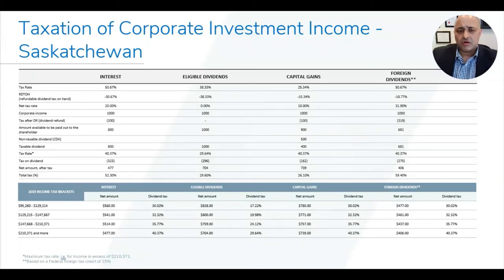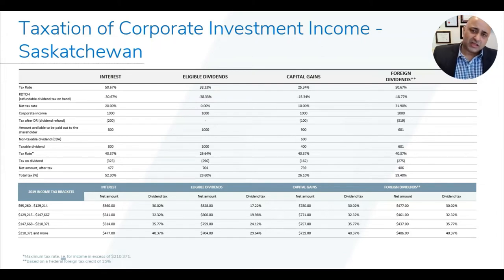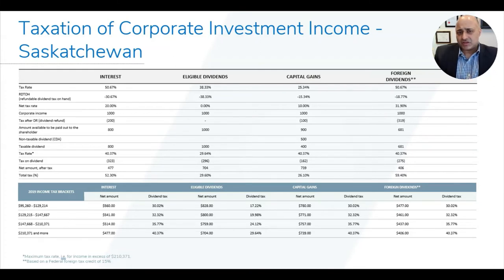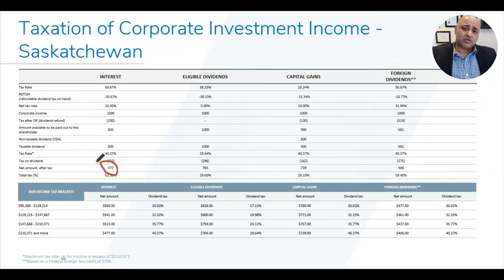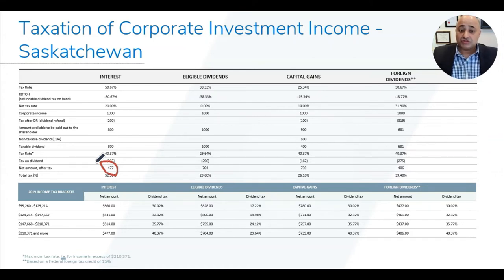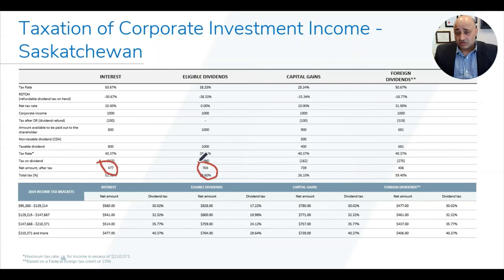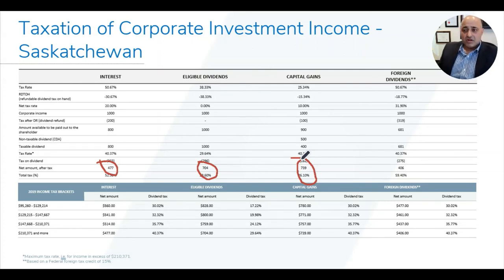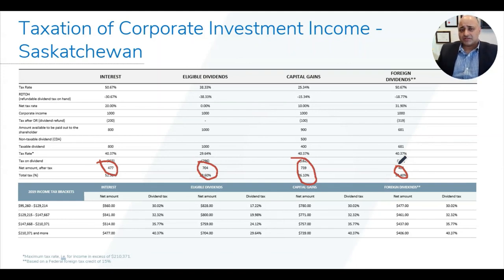Taxation of Corporate Investment Income Saskatchewan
In this episode of "From Faisal's Desk", we are going to talk about the taxation of corporate investment income. Not all investment dollars are equal.